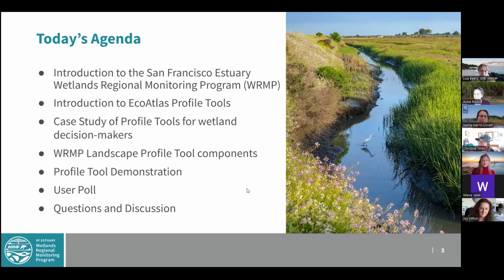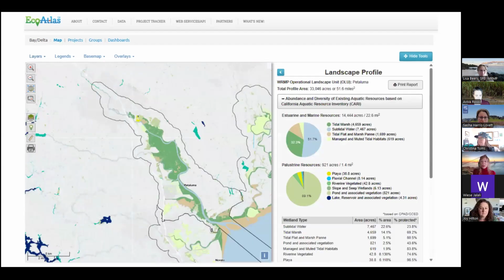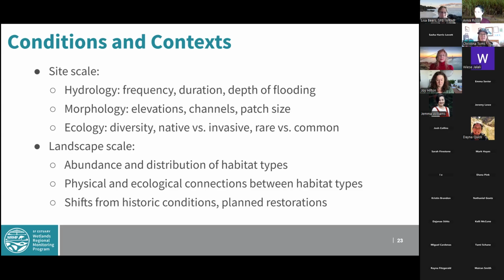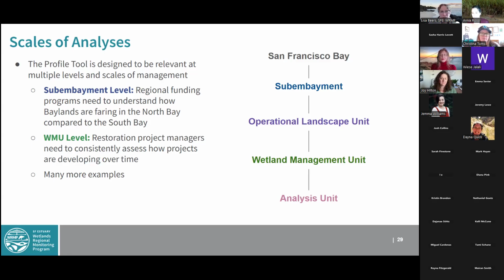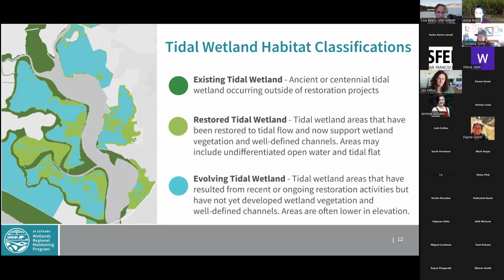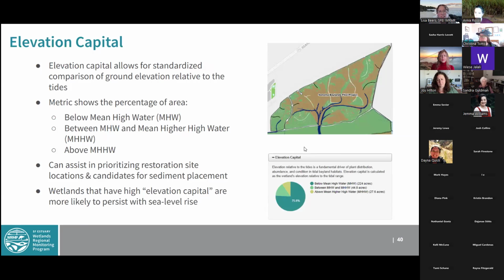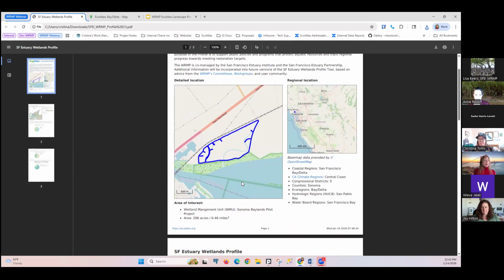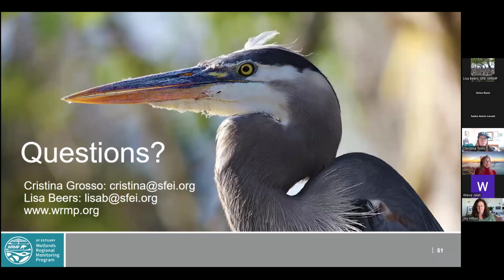WRMP Profile Tool Webinar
This webinar will give a step-by-step tutorial on using the WRMP Profile Tool to access and explore WRMP data. Both novice and experienced users of EcoAtlas will benefit!

The SF Estuary Wetlands Profile tool in EcoAtlas presents a compilation of metrics about tidal wetlands based on the Baylands Habitat Map 2020, Project Tracker Tidal Wetland Restoration Map 2020 layer, and Tracking Tidal Wetland Extent in SF Bay, including tidal wetland extent, restoration status, unvegetated to vegetated ratio (UVVR), and elevation capital. The purpose of the Profile Tool is to support public policies and programs that protect aquatic resources and track regional progress towards meeting restoration targets.